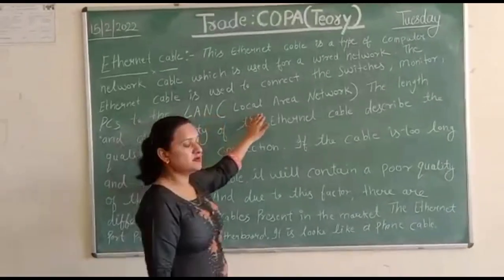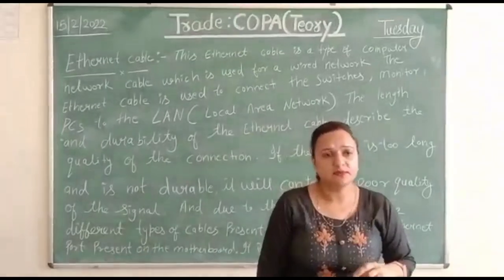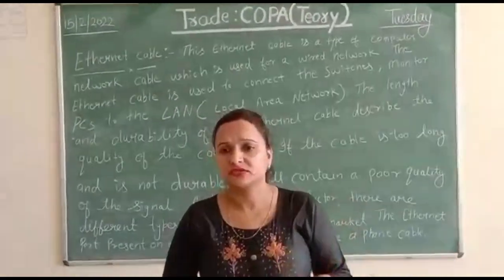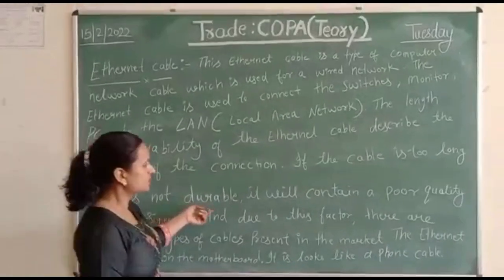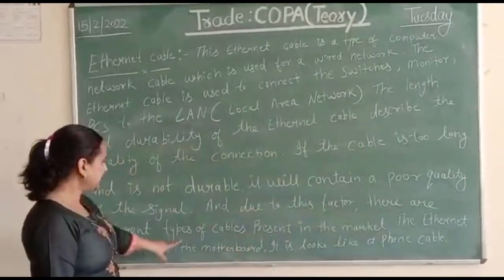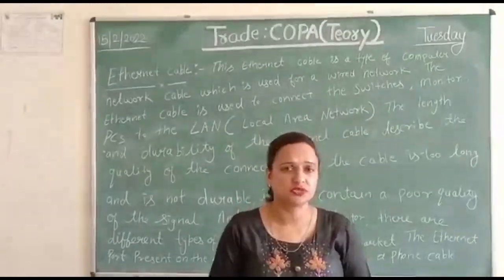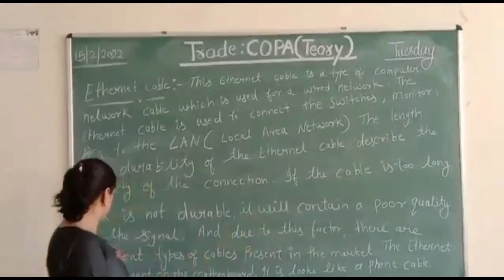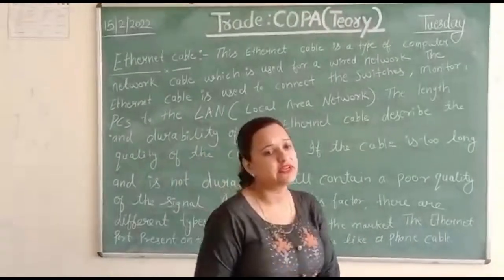Ethernet cable | COPA Learning